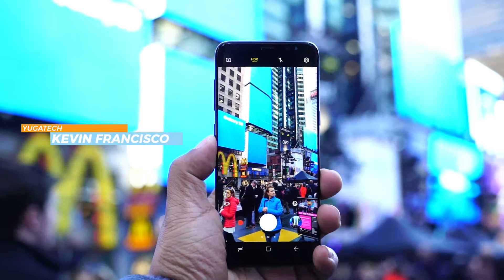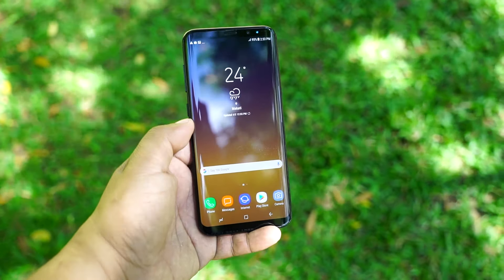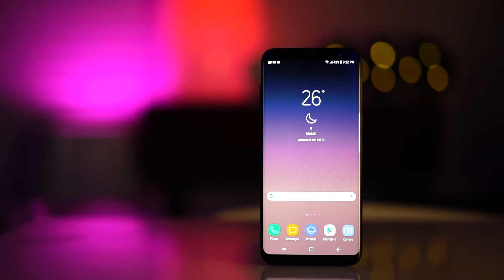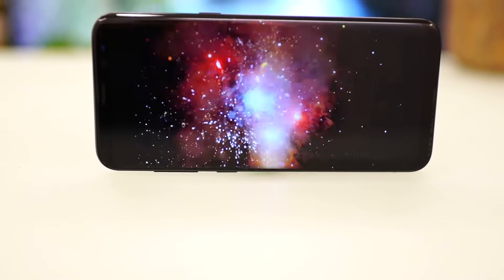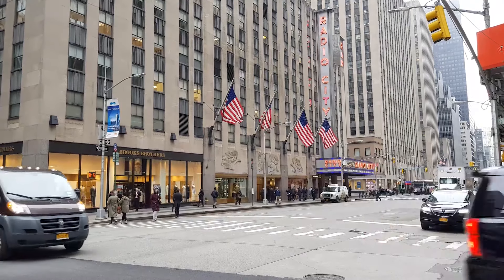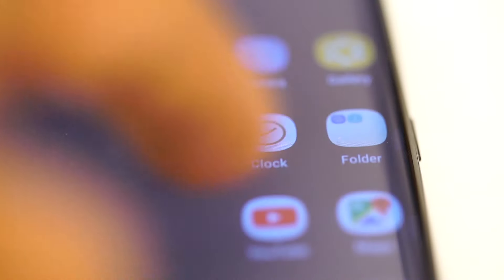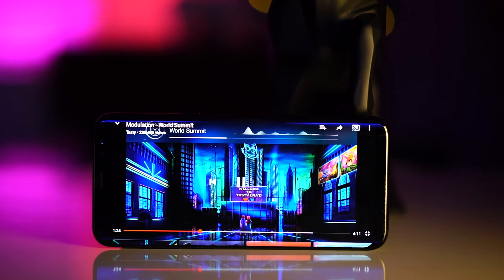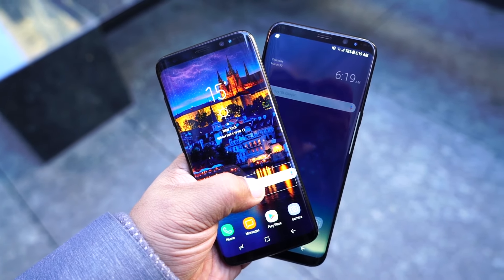Samsung Galaxy S8+ Review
This is our full review of the Samsung Galaxy S8+ in which we differentiate and test its difference with the regular S8.